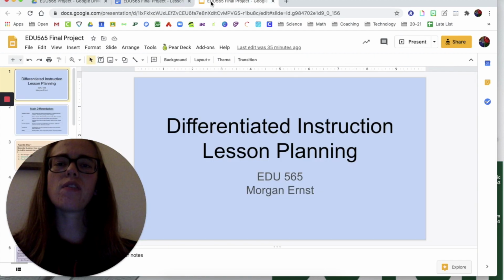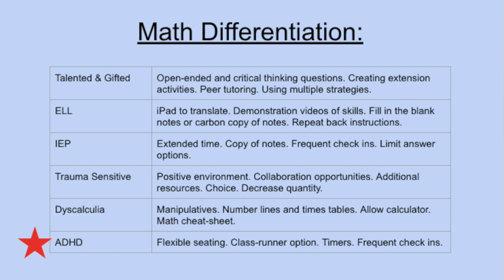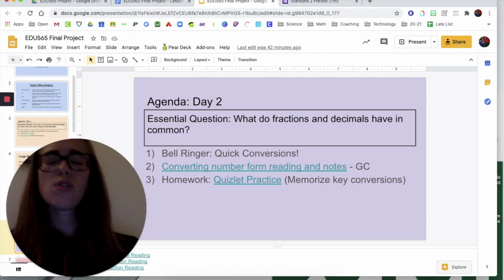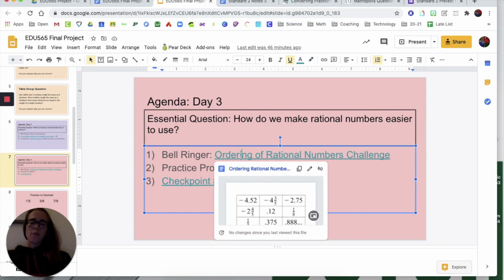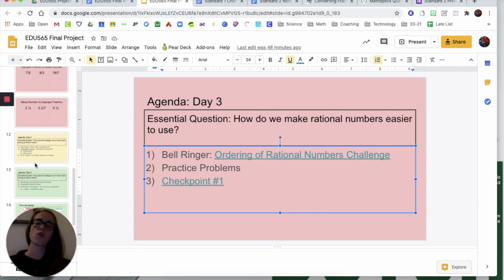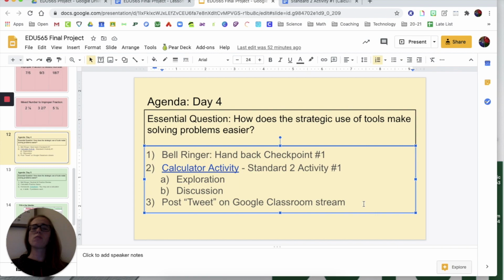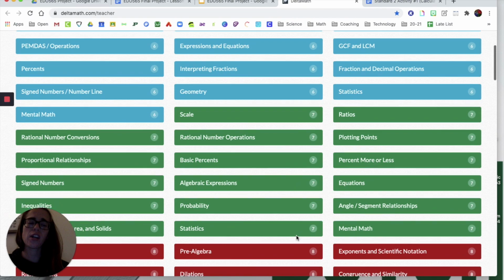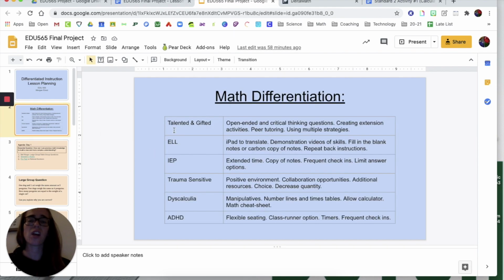EDU 565 - Final Project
Video explanation and links to lesson plans.